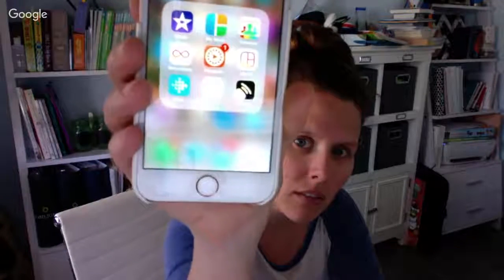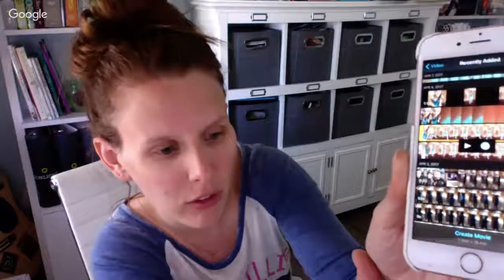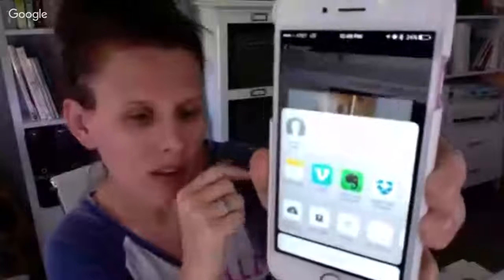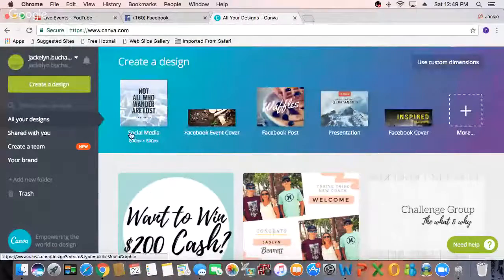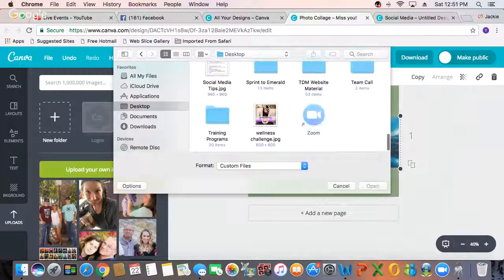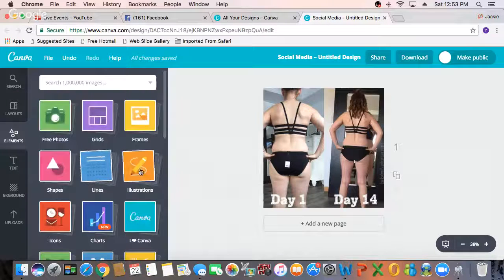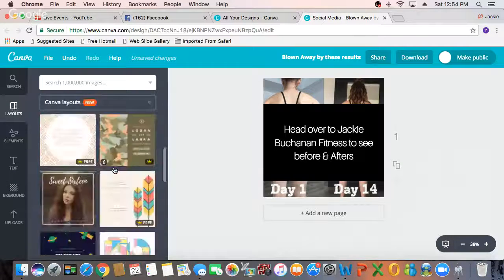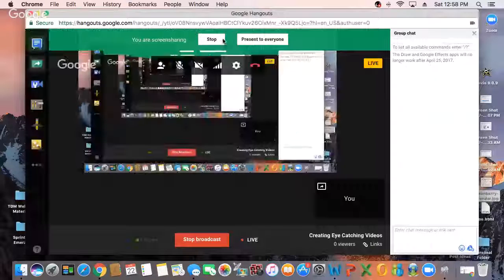Creating Eye Catching Videos